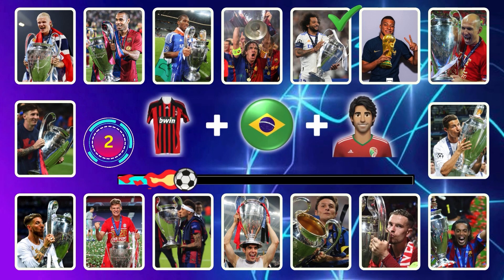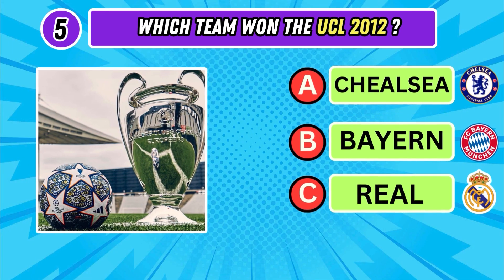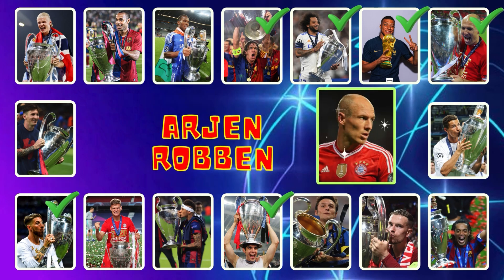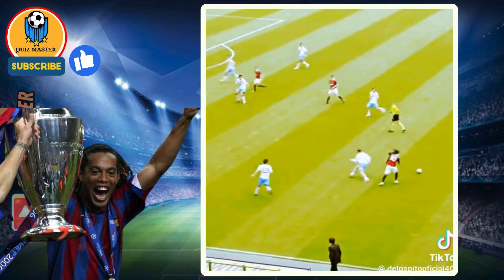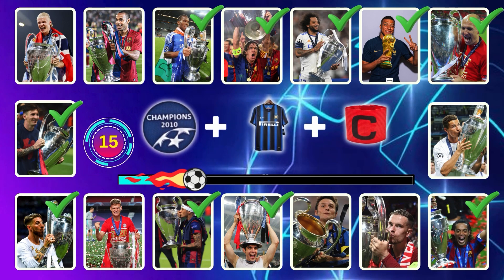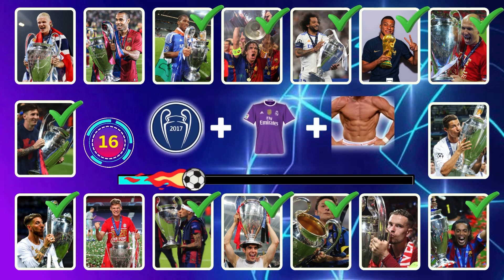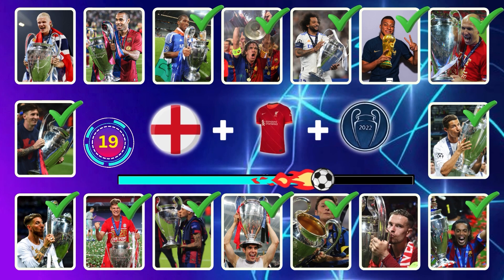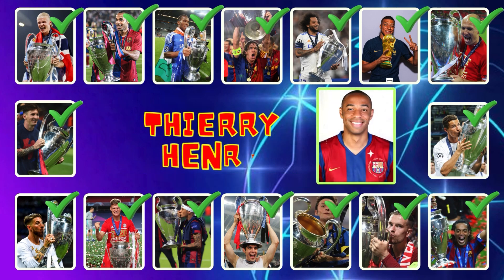Guess Emoji, Jersey, Country, CLUB And SONG of Football Player, Ronaldo, Messi | UCL Version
🏆⚽ Can You Guess Emoji, Jersey, Country, CLUB , Body and SONG Of Football Players ? (UCL Version) Haaland, Ronaldo, Messi, Mbappe, Neymar
✨ hello welcome to QUIZ MASTER✨
This a 2024 Football Quiz Challange
How are you? Aha! I'm so excited to bring you a new challenge today!
Guess soccer players with some football questions.
Can you Guess The Song Of Football Players ?
Can you Guess The Football Players ?
ronaldo Quiz , Messi Song , NEYMAR song, Haaland Song , Mbappe Song...